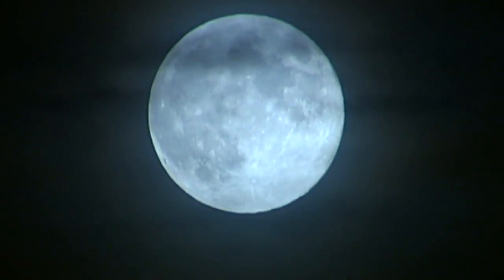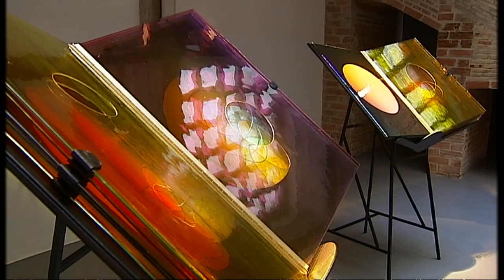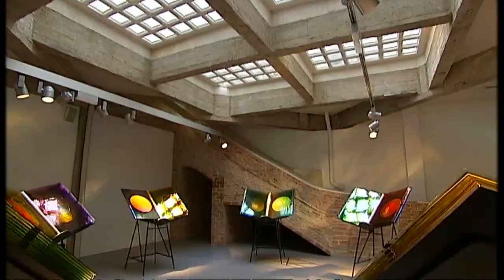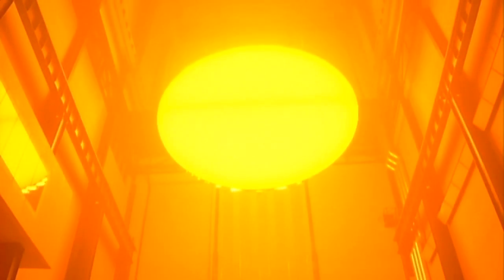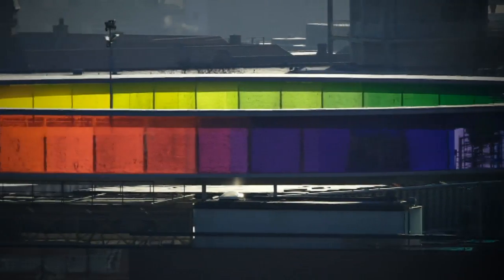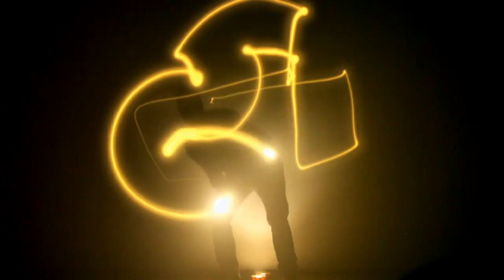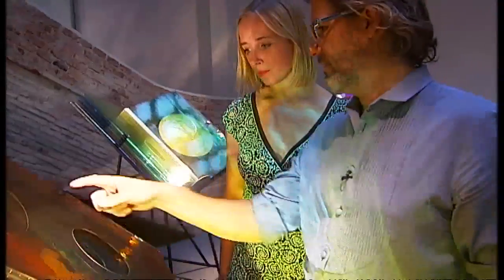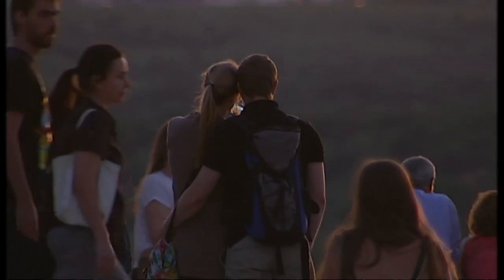Books made out of glass and light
He brought the sun to London, waterfalls to New York and a rainbow to Denmark. Now one of the world's best-known modern artists Olafur Eliasson has made books out of glass and light, Katie Razzall takes a look.